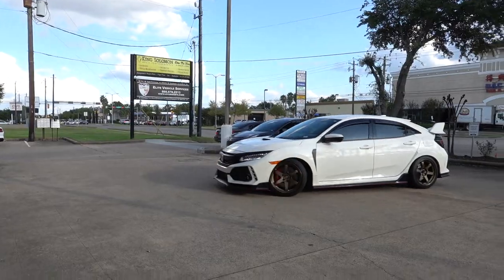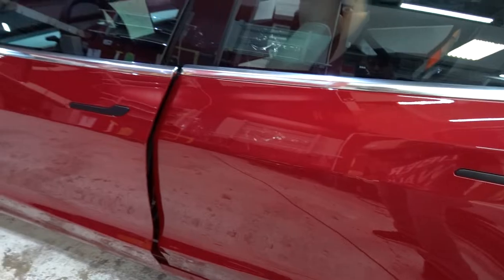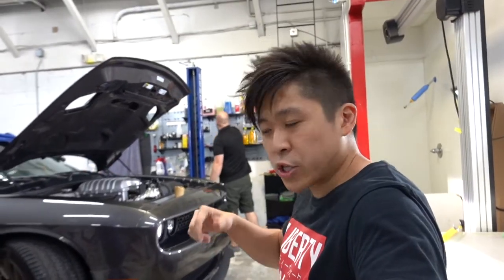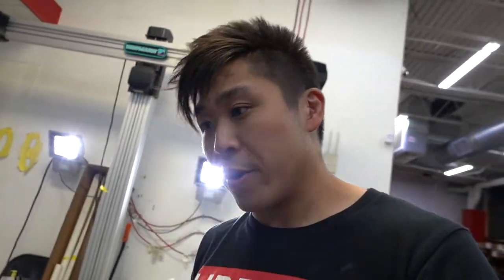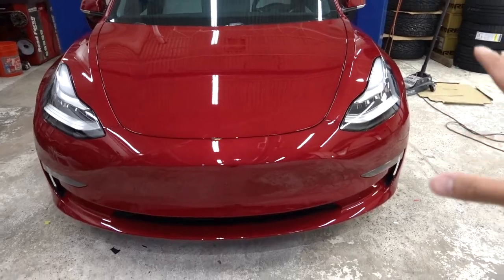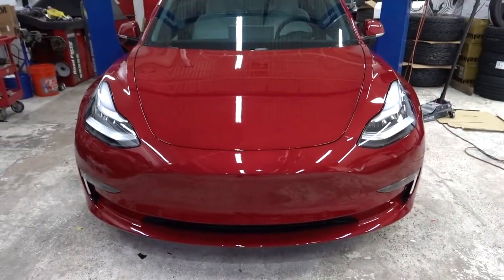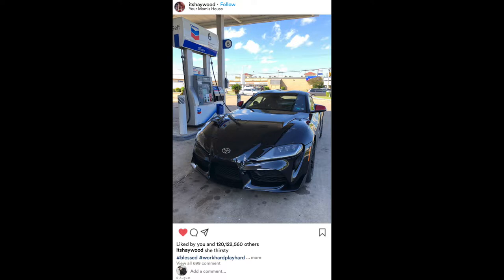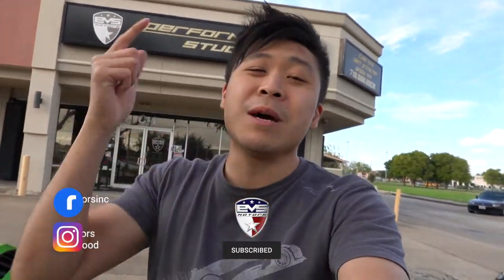We couldn't Stop Them from Fighting, Lamborghini Huracan Ceramic Coating, Tesla Model 3 PPF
Today's To Do List:
-Get gas in the 2020 Toyota Supra
-Ceramic Coating Lamborghini Huracan Evo
-Protect Tesla Model 3 in clearbra and work on chrome delete
-4Play Wheels Unboxing #2

12320 Bellaire Blvd
Suite C-1

10:00 AM - 6:00 PM

PARTNERED BRANDS:
Vossen Wheels
Vorsteiner
Velos Designwerks
1221 Wheels
Brixton Forged
ADV.1 Wheels
Prior Design
Frequency Intelligent Exhaust
Novitec
TechArt
Addictive Desert Designs
Toyo Tires
Renntech
Sharkwerks
Escort Radar
and more!

Ross Bugden - Run